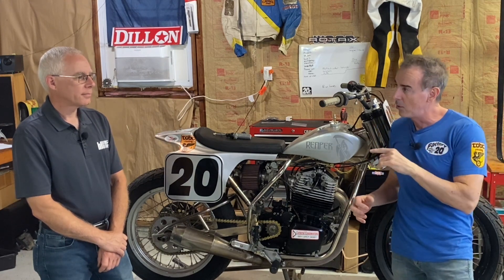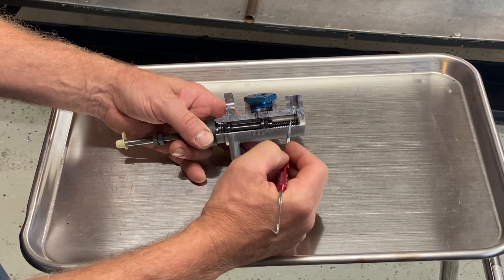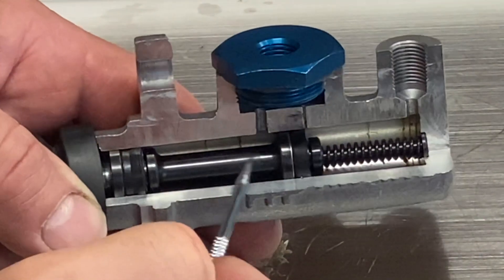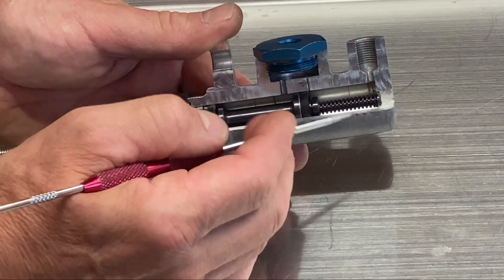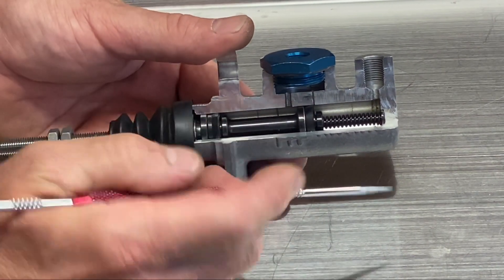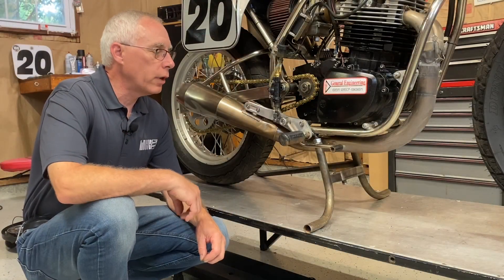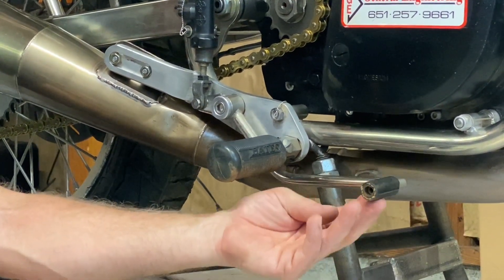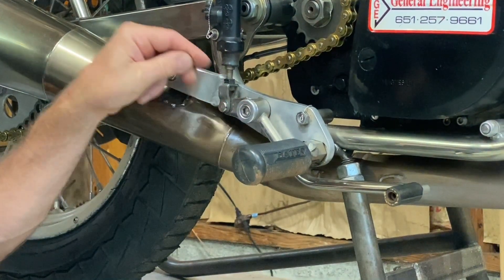Flat Track Brakes: Pro Setup Tips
Racing braking system engineer and FT racer stops by The Factory to talk about next-level setup how and why.